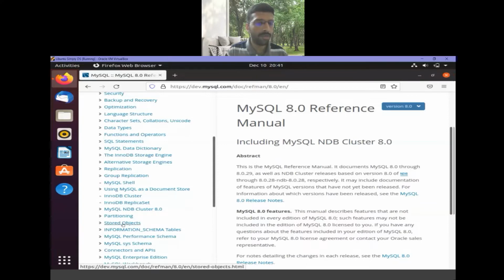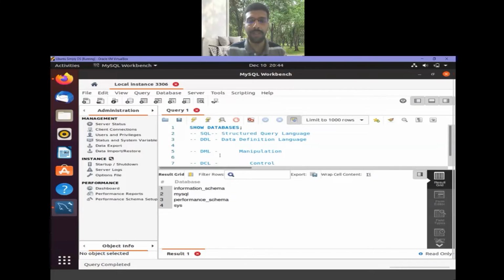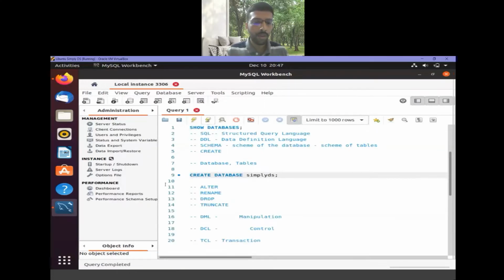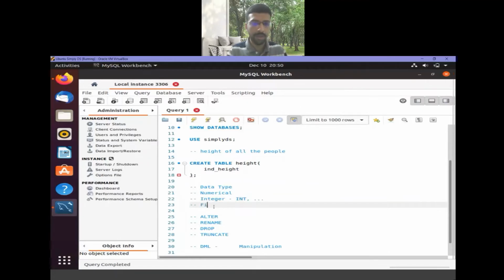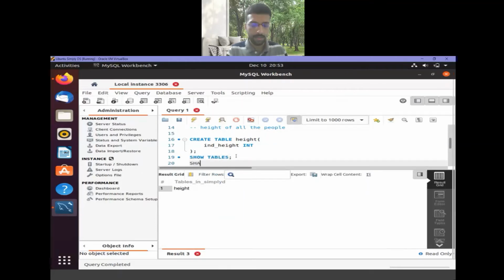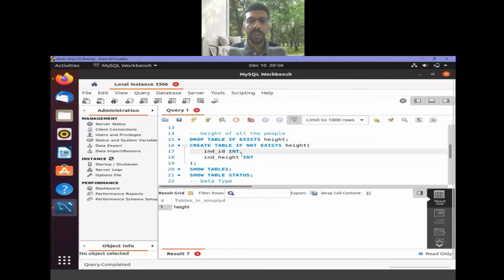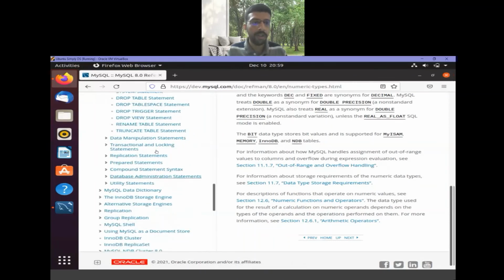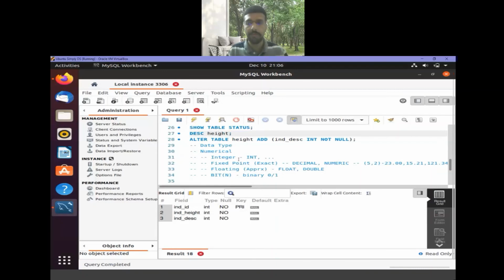MySQL Data Definition Language (DDL) Introduction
Data Definition Language - CREATE, DROP, RENAME, ALTER, Numerical Data types in SQL